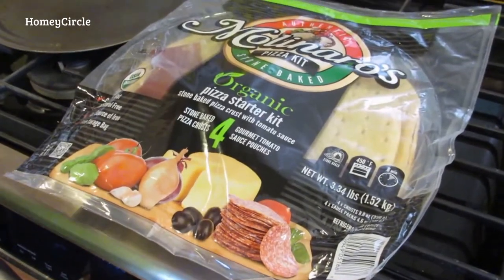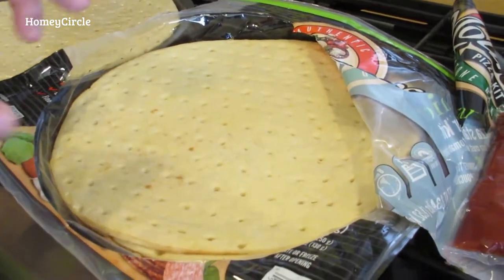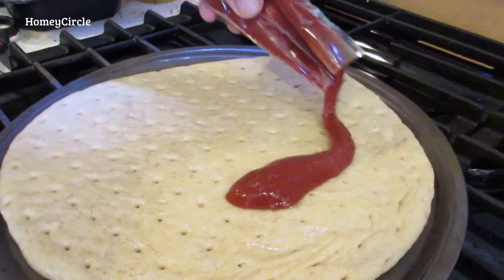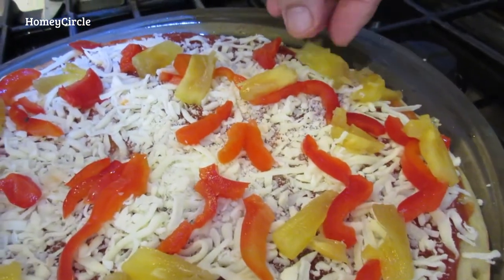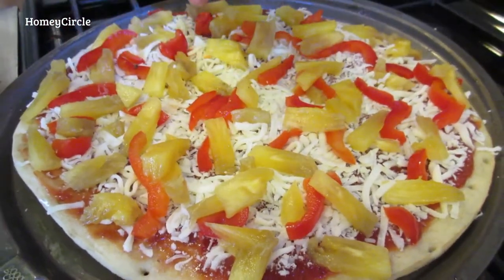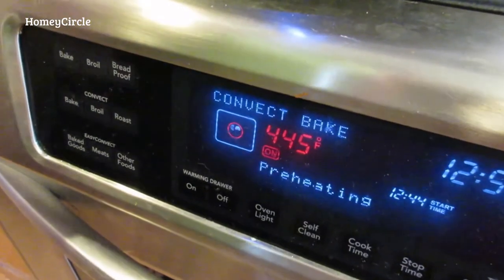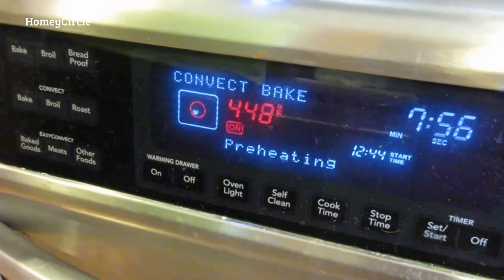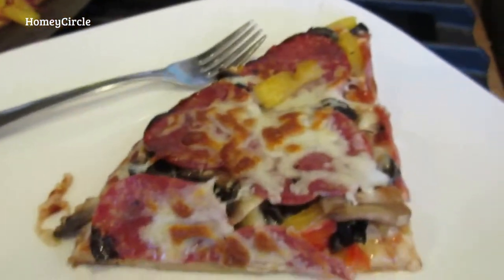How to MAKE a PIZZA - Homemade Pizza Recipe - Pizza Topping Ideas - Fruit Veggie Pizza - HomeyCircle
How to make a pizza - homemade pizza recipes with deep pizza toppings including salami, tomato sauce, button mushrooms, black olives, red bell pepper, fresh pineapple chunks, grated mozzarella cheese. This particular recipe is deep dish pizza - plenty of ingredients so it is quite thick.

Note: We are using a store-bought (from Costco) Molinaro's stone baked pizza crust with tomato sauce included in the package.

Making pizza is not that difficult, recipes are not written in stones, so always feel free to modify the recipe presented in this video, you can add other types of topping, sky is the limit, really. Have fun, make your own pizza!

► Cuisinart Chef's Classic Nonstick Bakeware Pizza Pan
► Kitchy Pizza Cutter Wheel with Protective Blade Guard
► KitchenAid Pizza Wheel